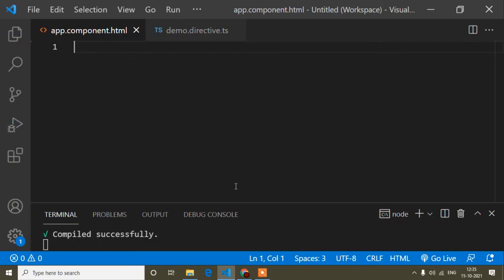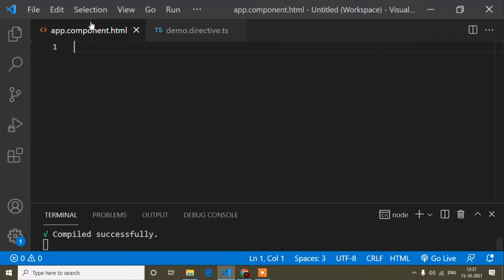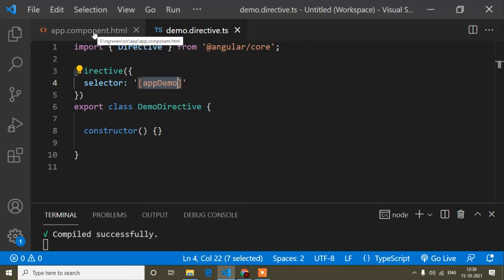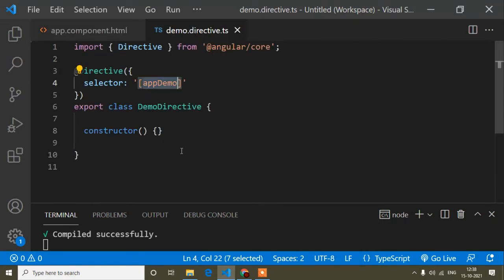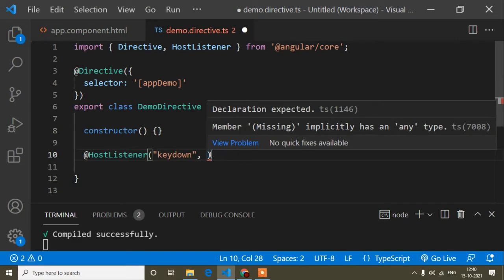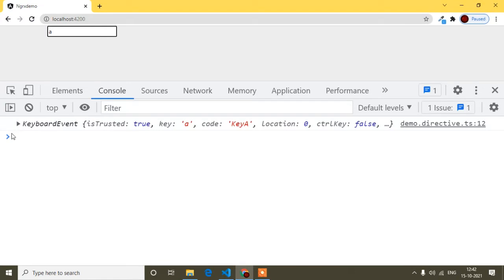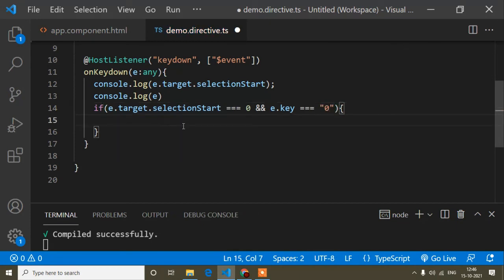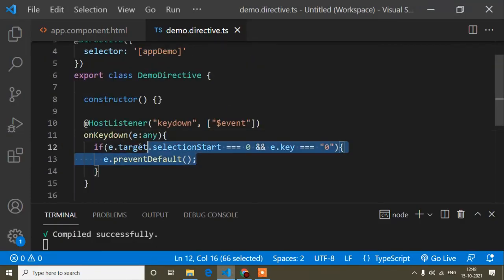Restrict First Character Zero Input Field Validation Using Custom Directive || Angular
In this video I have shown how to create custom directive in Angular. How to make input field validation using custom directive. Hostlistener in Angular. Restrict First Character Zero Input field validation using custom directive and hostlistener.